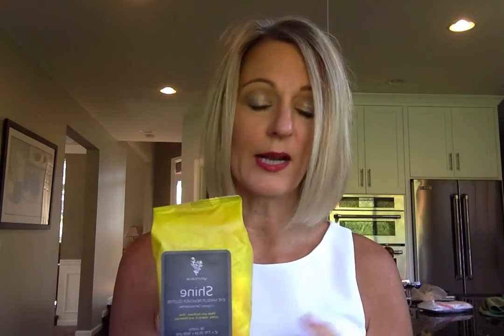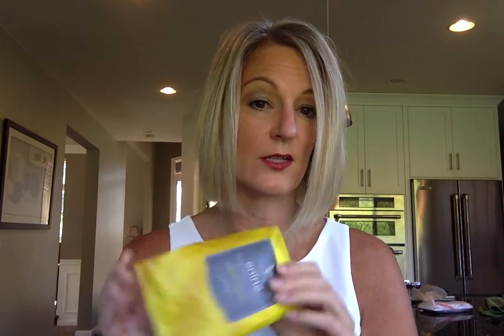Younique October Kudos - Splurge Shadows & Shine Cloths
3 Splurge Shadows of your Choice & Shine Cloths Pack at a great savings!